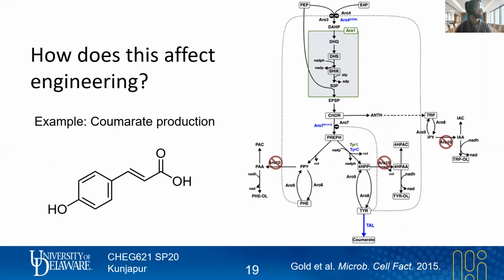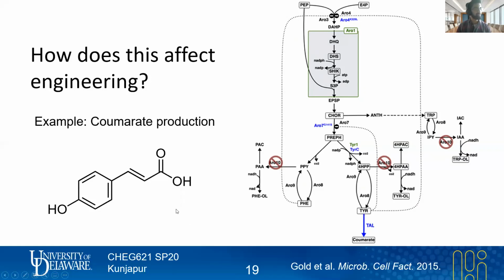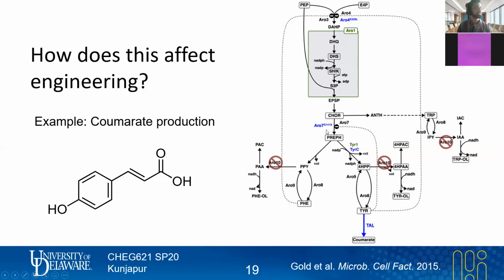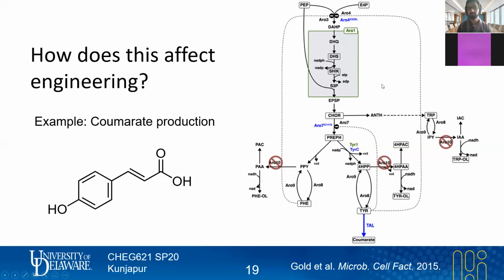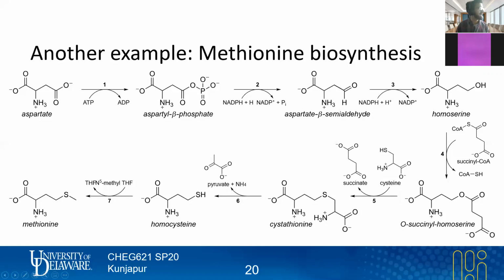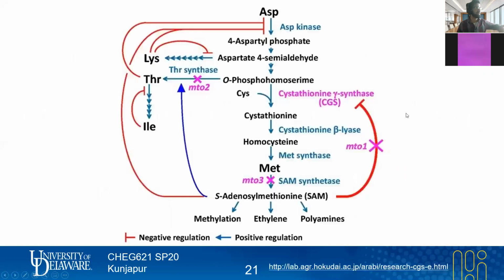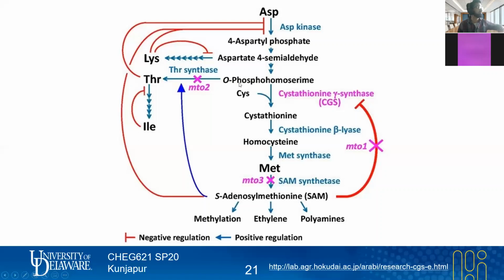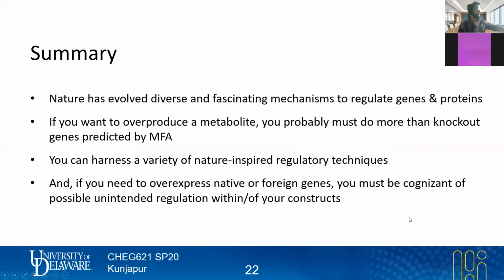18 Feedback Resistant Enzymes | Native Gene Regulation | Lecture 13 | Metabolic Engineering | SP20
In this lecture:
When overexpression just won't do you any good

From the virtual edition of Metabolic Engineering & Synthetic Biology (CHEG621), taught at the University of Delaware in Spring 2020 by Prof. Aditya Kunjapur